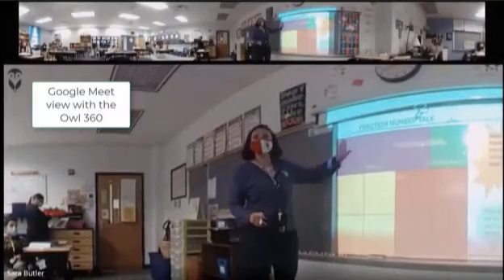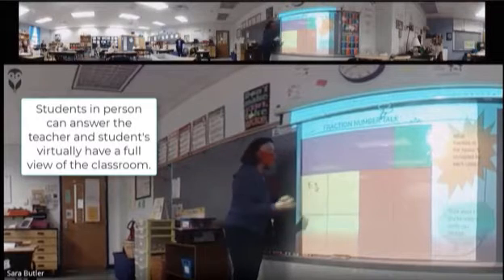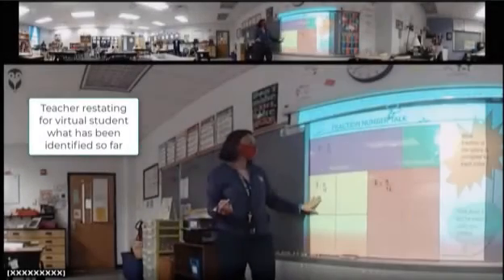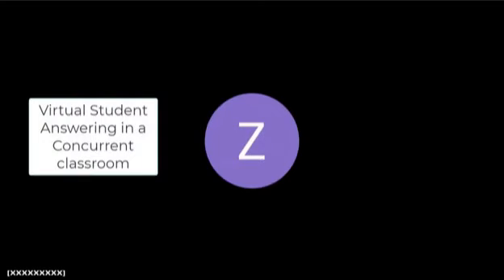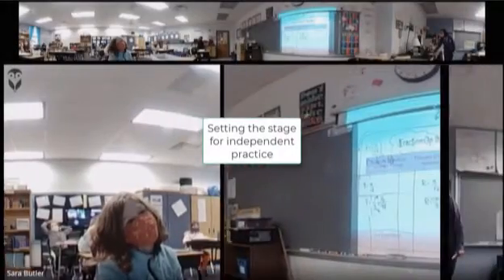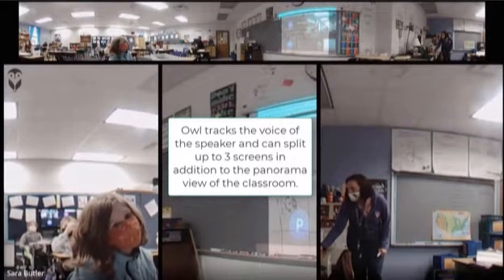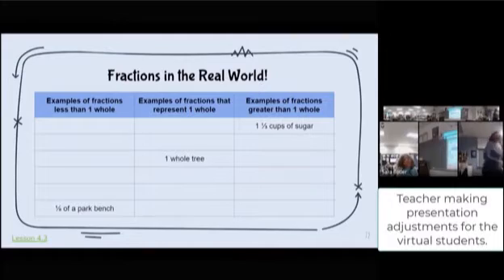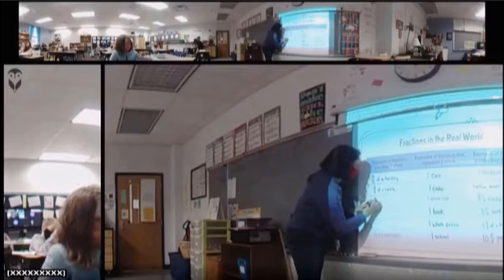Stafford County Public Schools Concurrent Teaching 2020